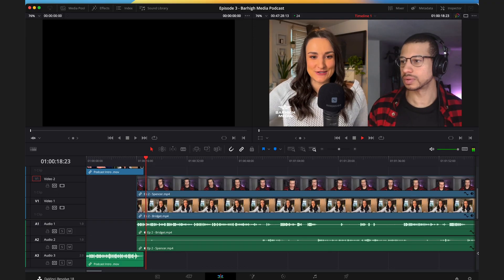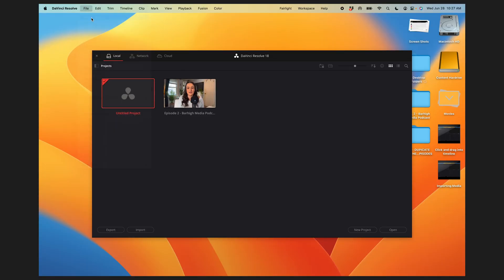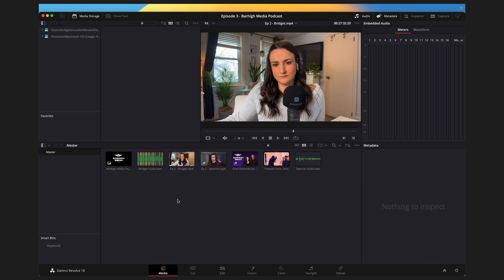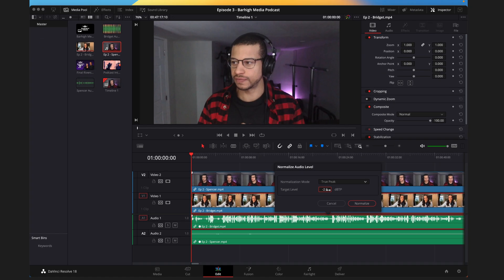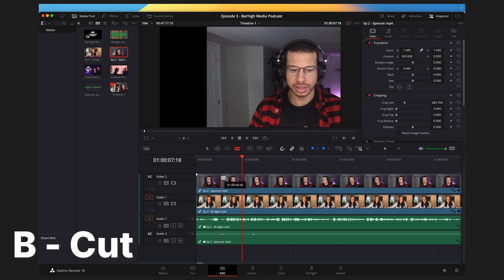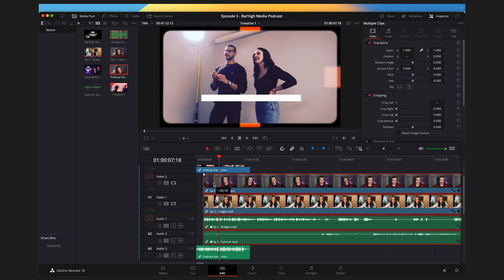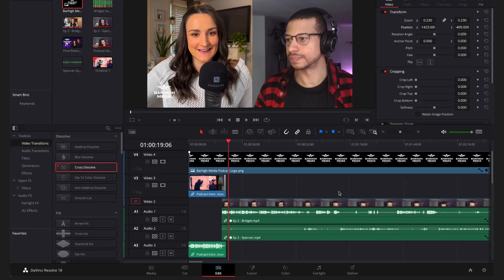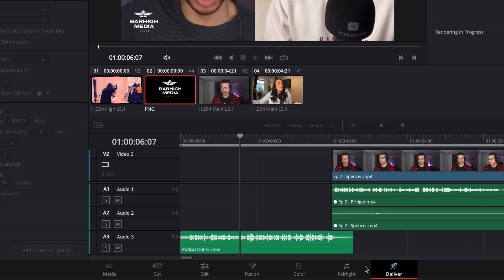Edit A Video Podcast For Free | DaVinci Resolve Tutorial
In this tutorial, learn how to edit your video podcast for free using DaVinci Resolve. From organizing content to synchronizing audio and video, and designing the layout, this step-by-step guide covers everything you need to know. You'll also learn how to edit content, add intro and assets, and export your final product. Whether you're a seasoned podcaster or just starting out, this tutorial is perfect for anyone looking to produce high-quality video podcasts without breaking the bank.

0:00 - Introduction
0:05 - Download DaVinci Resolve
0:15 - Organizing podcast files
1:16 - Starting a new project in DaVinci Resolve
1:25 - Importing media
1:53 - Syncing audio and video
2:55 - Creating a new timeline
3:17 - Normalizing audio levels
4:12 - Designing video layout
4:53 - Editing podcast content
5:50 - Adding an introduction
6:54 - Adding a logo
7:25 - Exporting settings
8:21 - An easier way to edit!